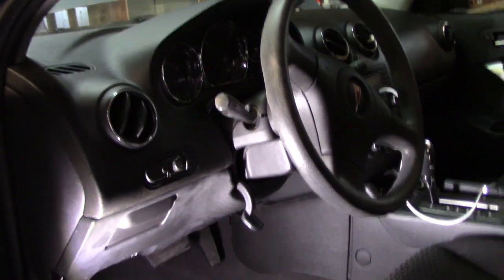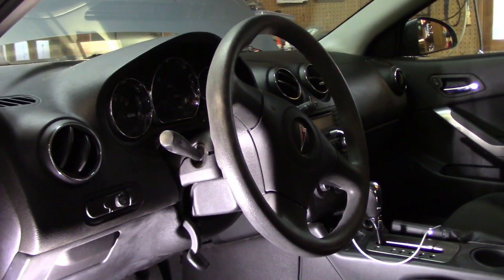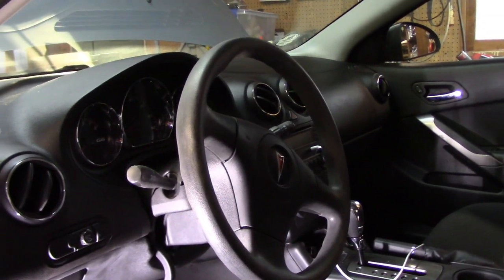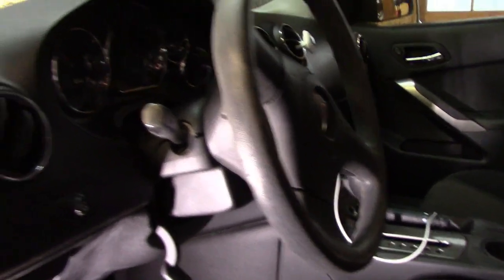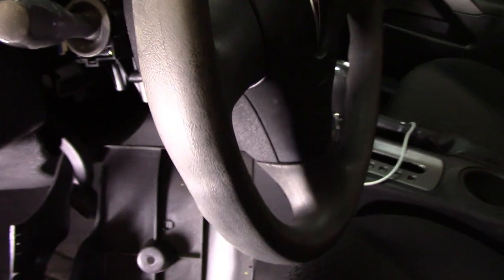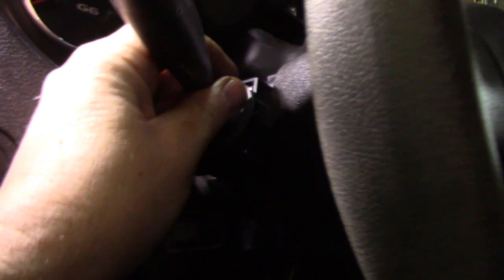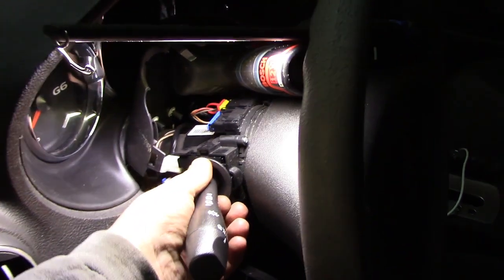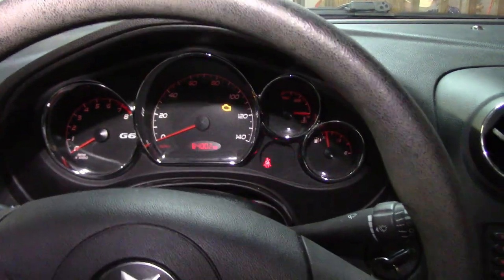Pontiac G6 Turn Signal Repair